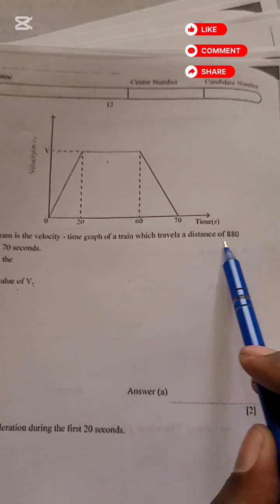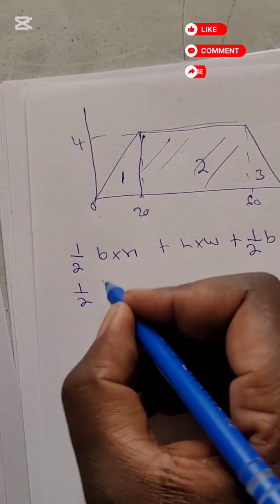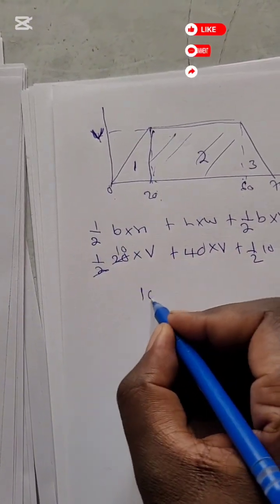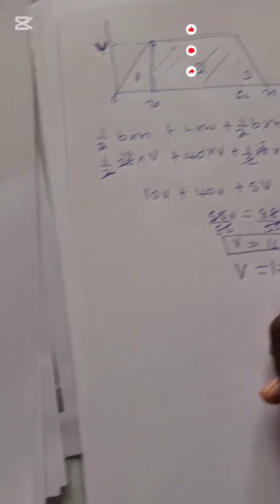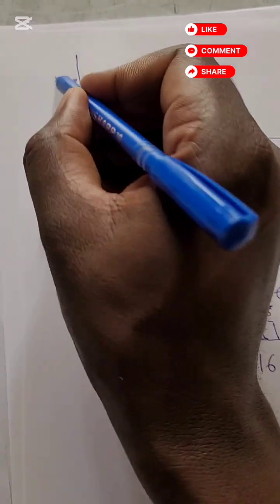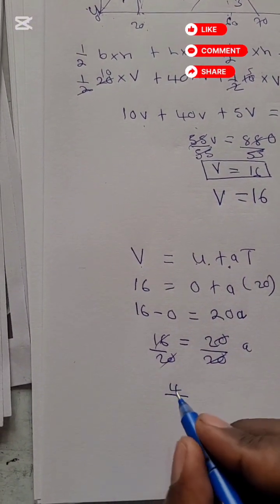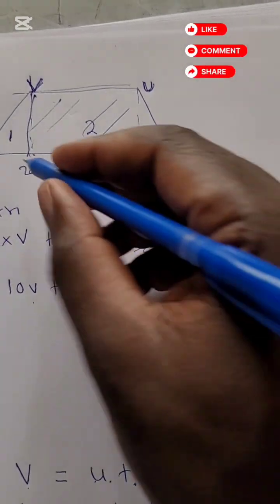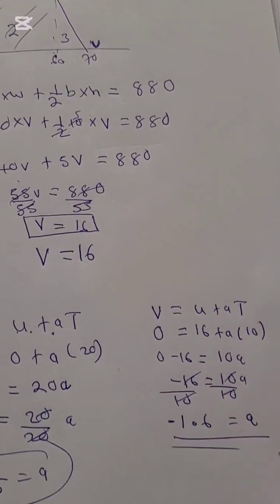Speed, Distance, Time Graphs | ZIMSEC O Level Maths Revision Made Easy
📚 O Level Mathematics: Speed, Velocity & Time Graphs Complete Revision
Welcome to St King Academy – Maths Made Easy! 🎓
In this lesson, we break down Speed, Velocity and Time Graphs in a simple and easy-to-understand way. This topic is important for O Level Mathematics students preparing for ZIMSEC examinations.
In this video you will learn:
✅ How to read and interpret speed-time graphs
✅ Distance travelled from graphs (area under the graph)
✅ Constant speed and uniform acceleration
✅ Deceleration and stationary objects
✅ How to answer exam-style questions step by step
✅ Common mistakes students make in examinations
This lesson is designed to help you build confidence and improve your performance in Mathematics.
✔ O Level Mathematics tutorials
✔ Past paper solutions
✔ Step-by-step exam preparation
Remember: Mathematics is not difficult when it is explained clearly.